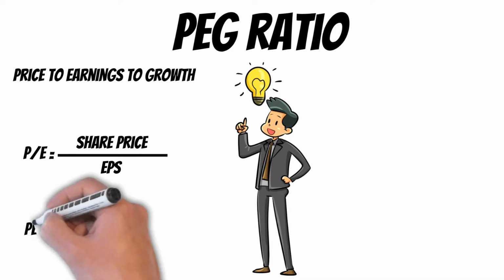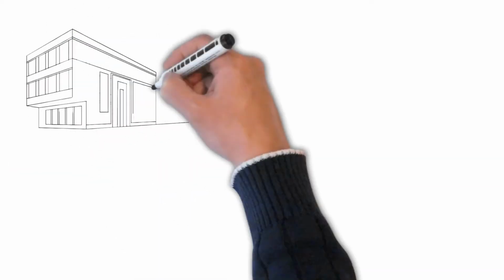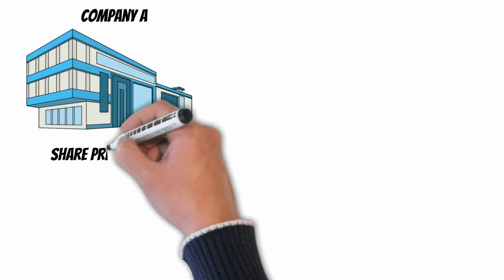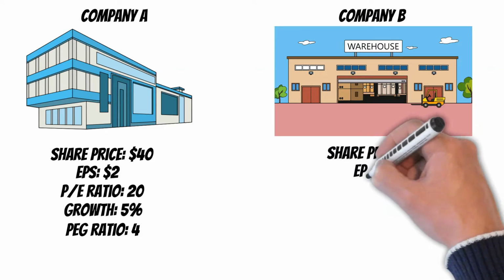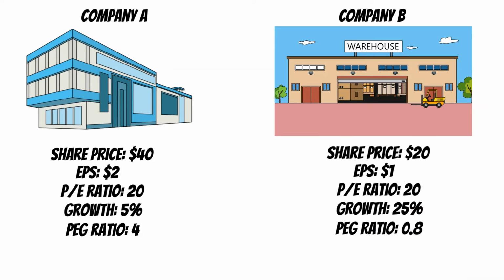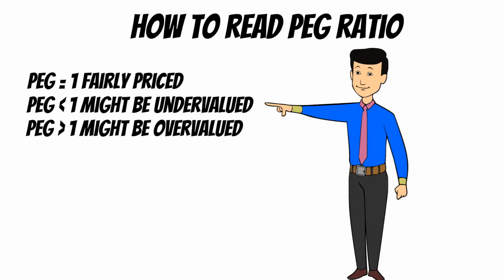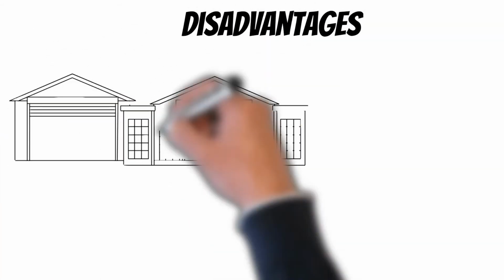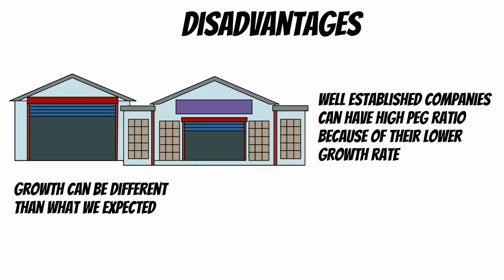PEG Ratio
Hello everyone! Another video where I explain different terms and abbreviations commonly used in investing and finance. This time we take a look at PEG ratio which is another step from the last video where we discussed P/E ratio. The PEG ratio is a good indicator for undervalued stocks and can spot a slow growing company. I hope you find this helpful.